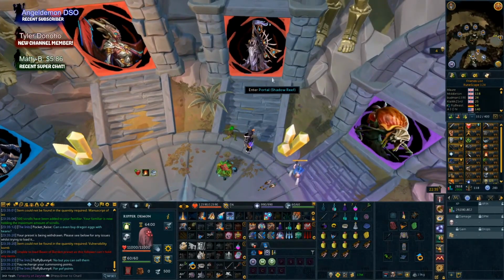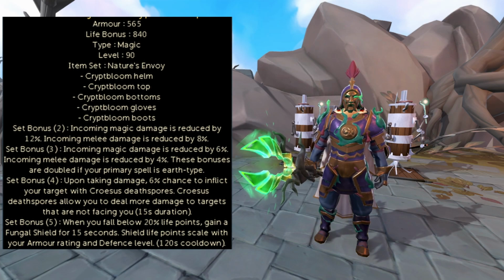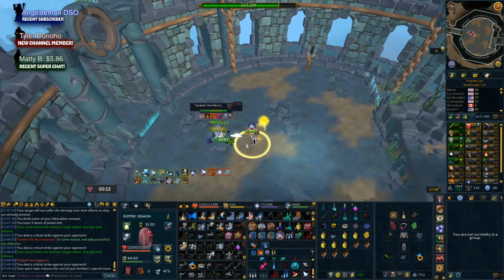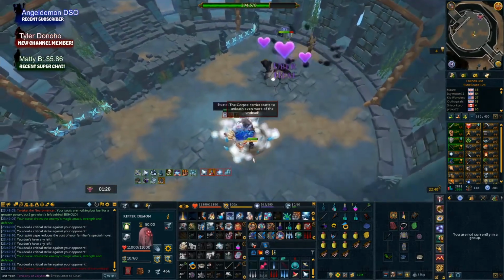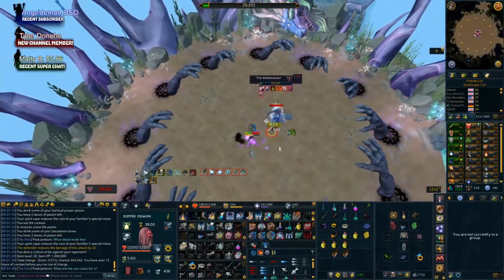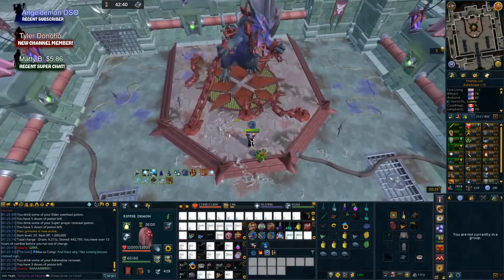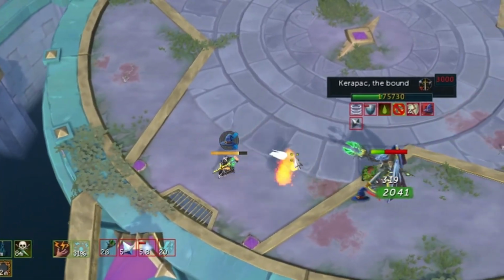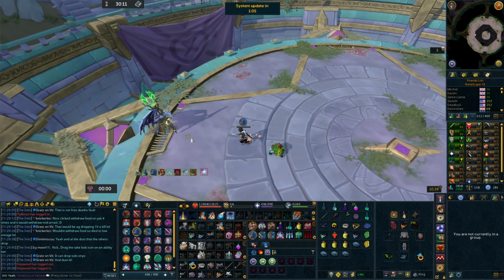Testing Out The T90 Tank Armour - CRYPTBLOOM! - Is It Good?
Testing Out The T90 Tank Armour  - CRYPTBLOOM

Leave a LIKE so others can find the video too!

EXITLAG will help you to improve your ping in ANY game!
Follow this link for your FREE 3 Day Trial! (NO CARD DETAILS NEEDED)
Oh, you will also support me too!